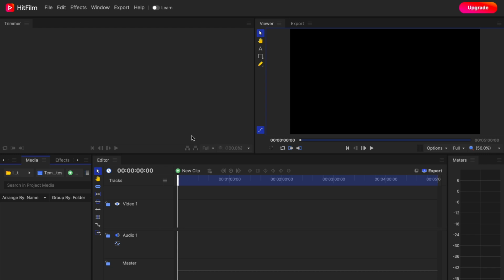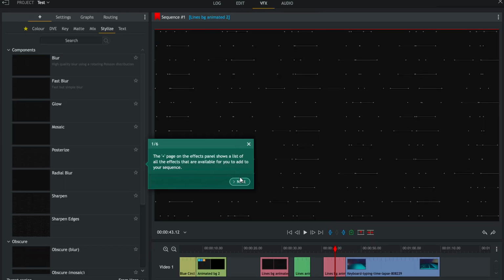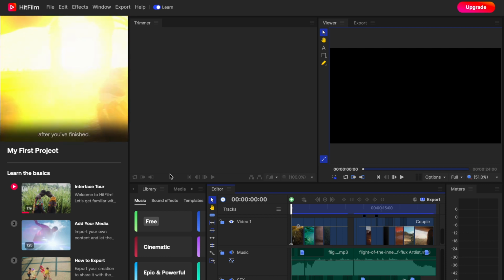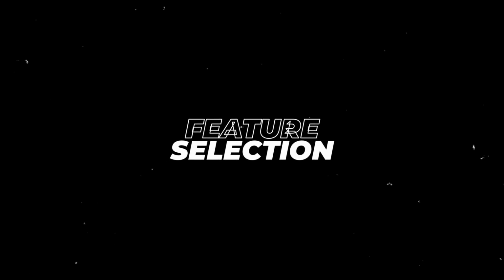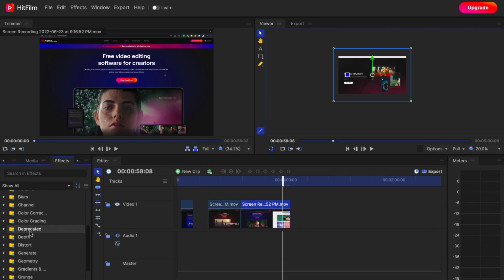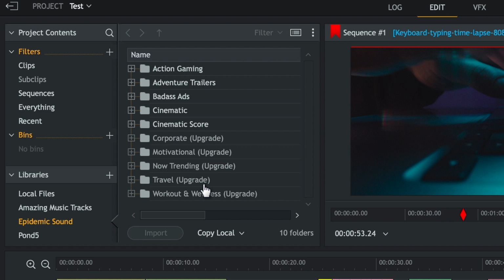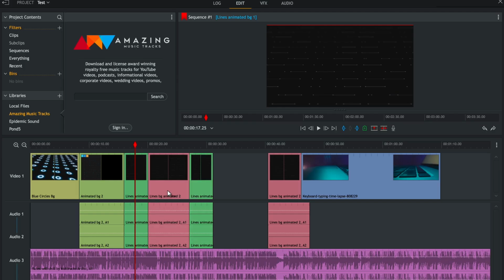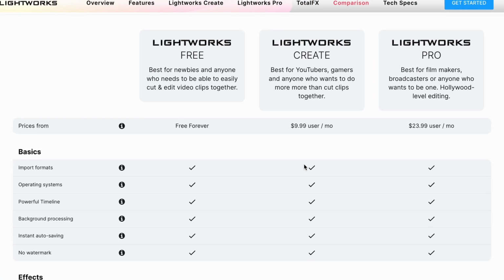HitFilm Vs Lightworks Video Editor | Versus Series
Welcome to Versus Episode 4!

Today, we have HitFilm Vs Lightworks. I can say that there will be many differences and similarities, but only one will be winning in this episode of Versus!

Get 2 FREE months added with Artlist!

Looking for Stock Footage? Checkout Artgrid!

- EJ Tech